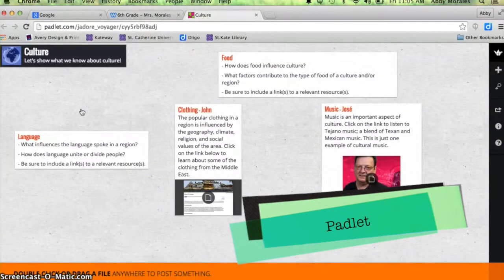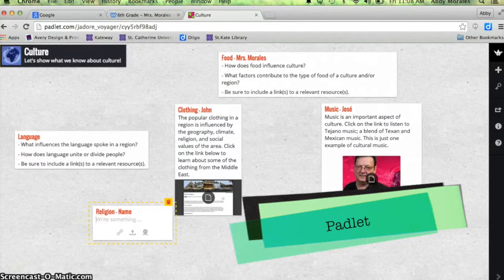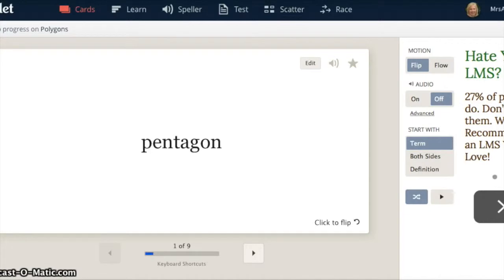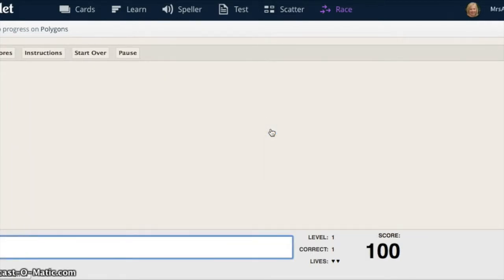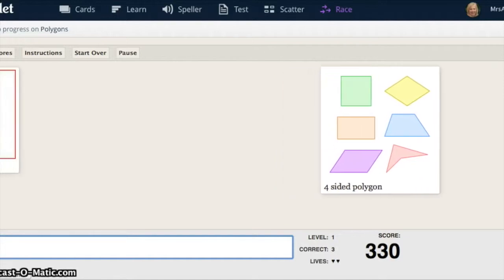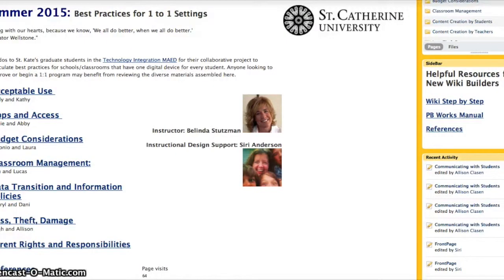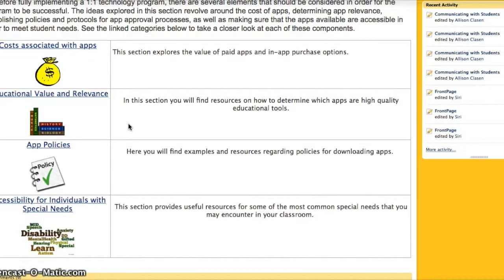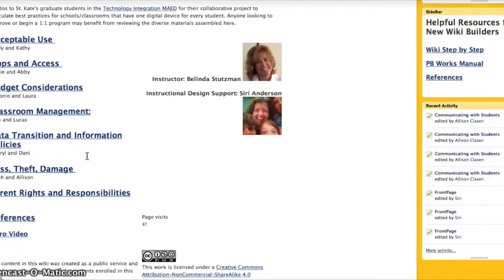1:1 Morales Final Portfolio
This video is about 1:1 Morales Final Portfolio